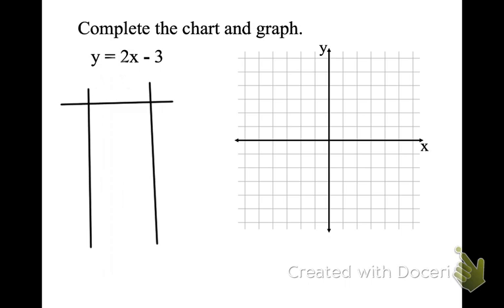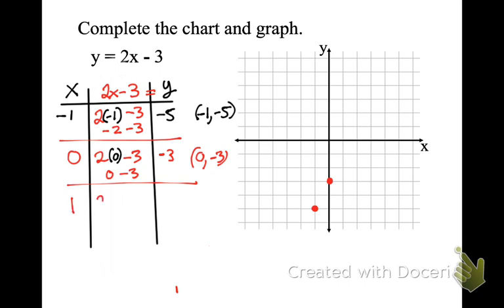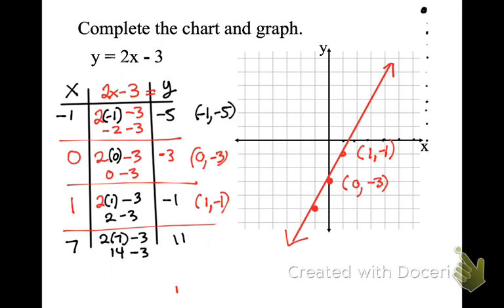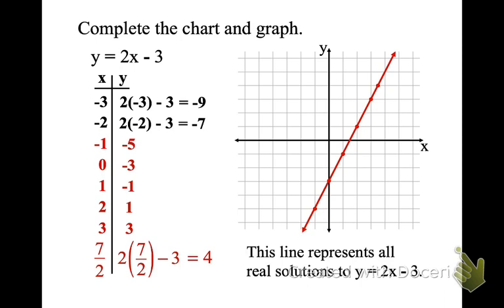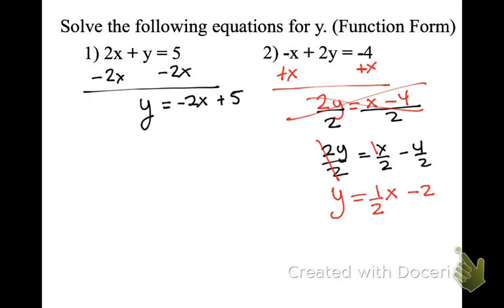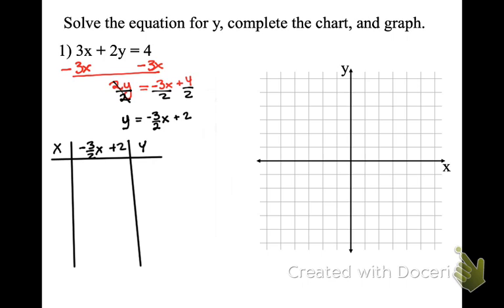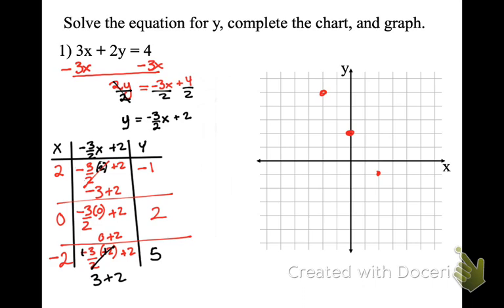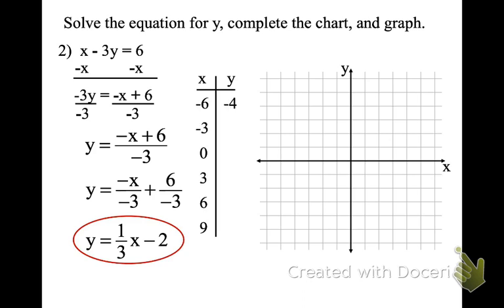7.2 part 2 Graphing